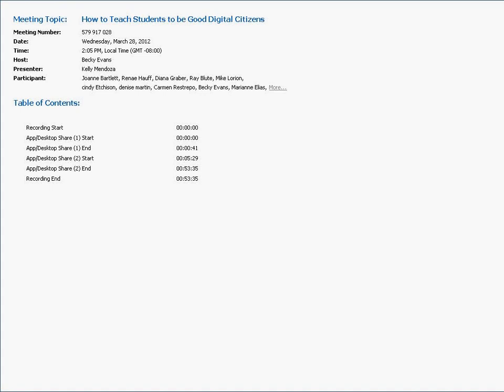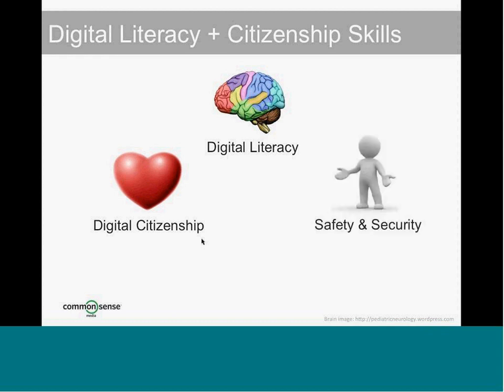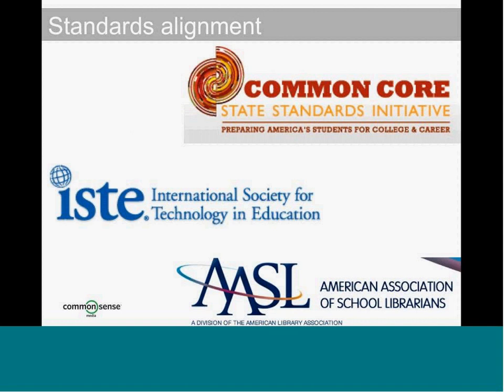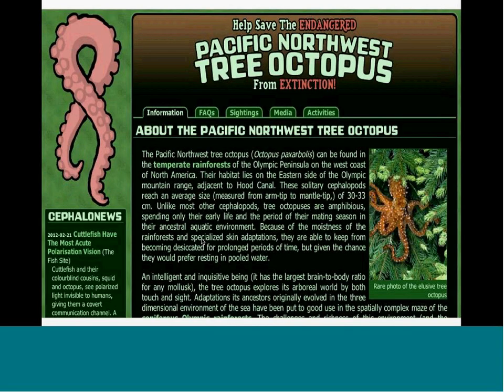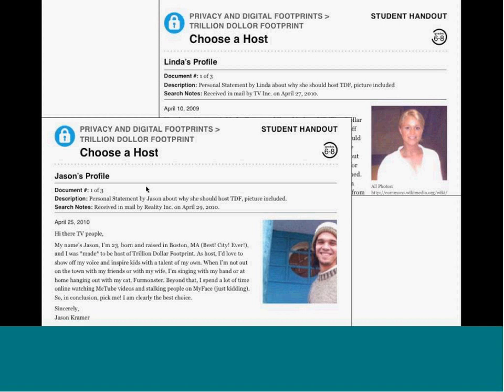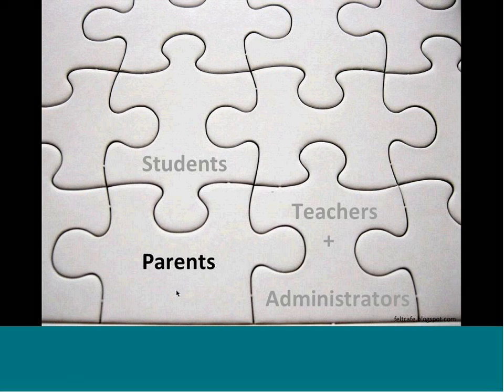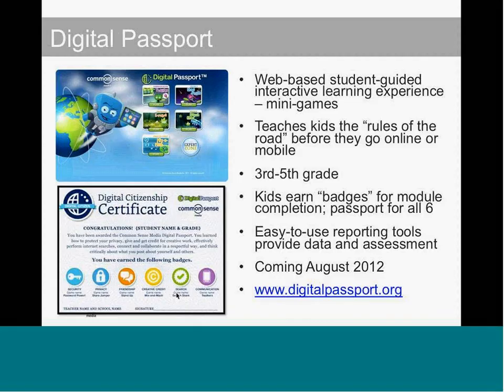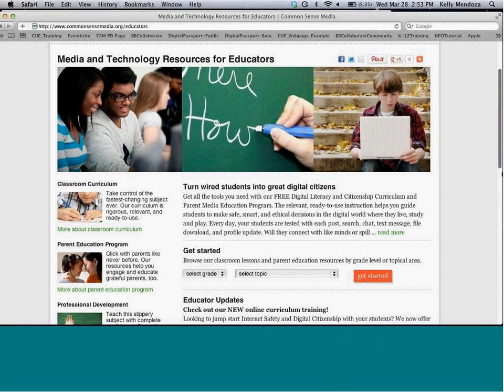How to Teach Students to be Good Digital Citizens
Join Common Sense Media to hear about their free K-12 curriculum that you can use to teach students to be good digital citizens. You'll be introduced to key lessons that help jump start learning on being safe and responsible online, touching on topics such as cyberbullying, privacy violations, and Internet safety. We'll share resources that will help you build a whole-community approach around ethics and safety with students, teachers, and parents. Participants will walk away with ideas and tools they can implement immediately in your school.